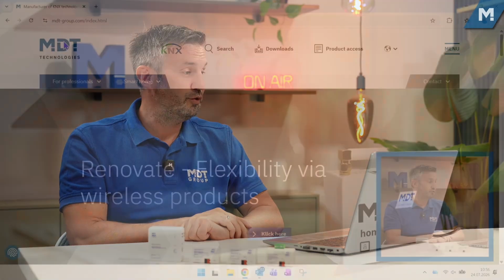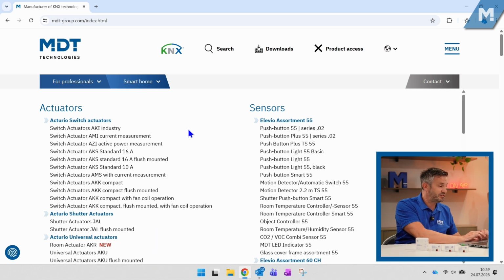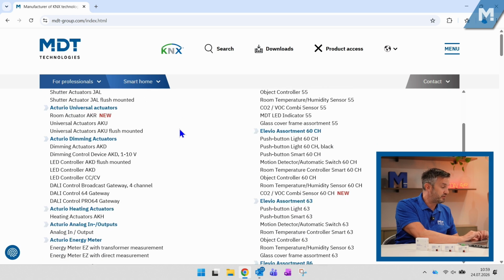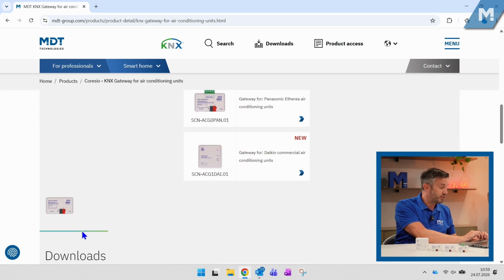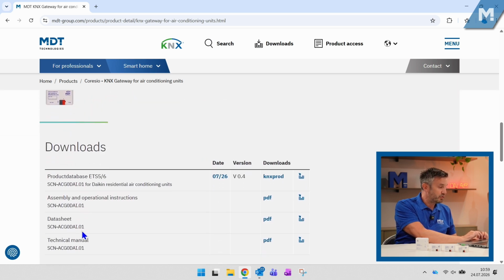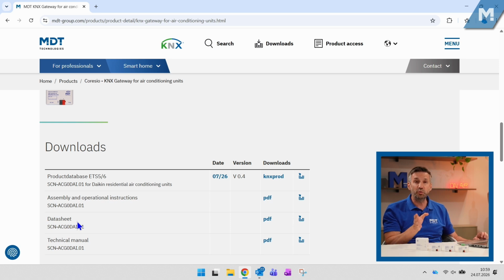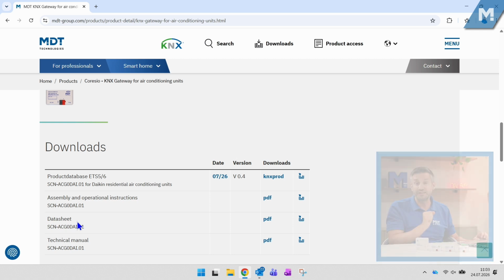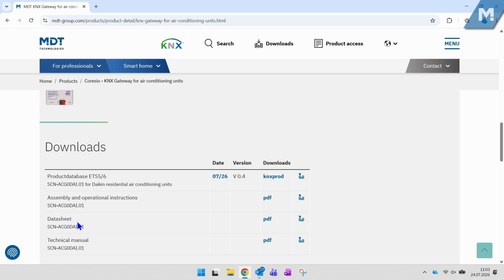Your New KNX Climate Gateways | MDT Technologies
In this video, Marco explains how to best prepare your smart home for hot weather and how to control your temperature in a sustainable and automated way.